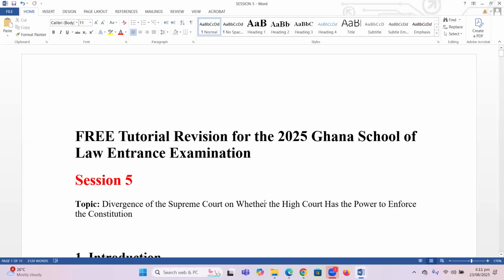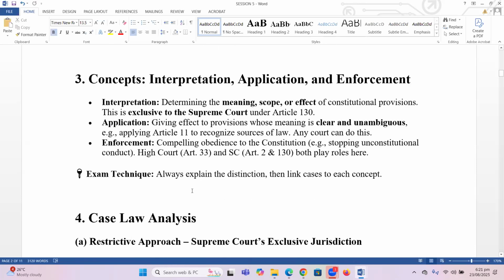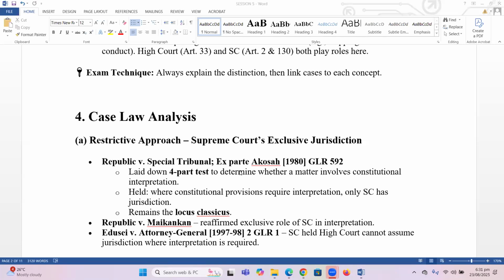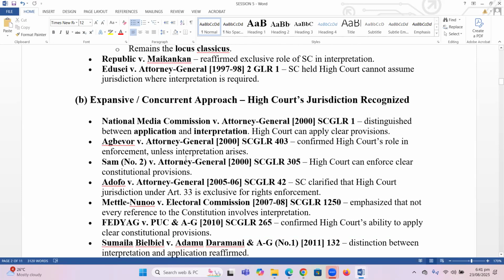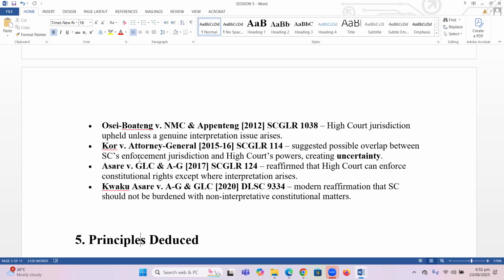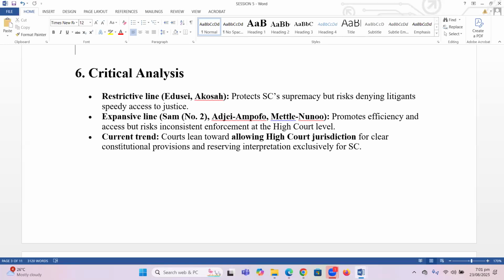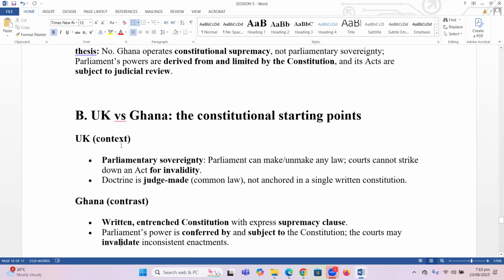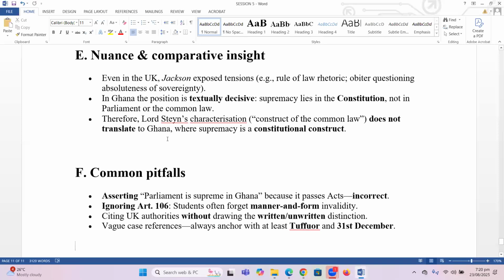FREE Revision for the 2025 School of Law Entrance Exam-Session 5- Constitutional law Cont'd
Overview
This lecture focused on judicial review and constitutionalism in Ghana, specifically examining the divergent views of the Supreme Court regarding whether the High Court has the power to enforce the Constitution. The discussion centered on the interpretation, application, and enforcement of the 1992 Constitution of Ghana, with particular attention to Articles 2, 33, 130, and 140. The lecture also addressed the concept of parliamentary supremacy and its inapplicability to Ghana's constitutional framework.
Key Concepts or Theories:
- Interpretation of the Constitution: Determining the meaning, scope, or effect of constitutional provisions
- Application of the Constitution: Giving effect to clear and unambiguous constitutional provisions
- Enforcement of the Constitution: Compelling obedience to constitutional provisions
- Constitutional supremacy: The principle that the constitution is the supreme law and all other laws are subject to it
- Procedural and substantive constitutionalism: Limitations on governmental power through procedural requirements and substantive restrictions
Important Questions Raised:
- Does the High Court share in the enforcement jurisdiction of the Constitution beyond Chapter 5 (fundamental human rights)?
- Are the concepts of interpretation, application, and enforcement of the Constitution significantly different from each other?
- When does a matter truly involve constitutional interpretation requiring the Supreme Court's exclusive jurisdiction?
- Does the UK doctrine of parliamentary supremacy apply to Ghana's Parliament under the 1992 Constitution?
Key Takeaways and Summary of Learning Objectives
- The Supreme Court has exclusive original jurisdiction in matters relating to the interpretation and enforcement of the Constitution, except for the enforcement of fundamental human rights which falls under the High Court's jurisdiction.
- The High Court has jurisdiction to enforce fundamental human rights under Chapter 5 of the Constitution as provided in Article 33.
- There has been jurisprudential divergence on whether courts other than the Supreme Court can apply and enforce clear constitutional provisions that do not require interpretation.
- Ghana operates under constitutional supremacy, not parliamentary supremacy, with Parliament's powers derived from and limited by the Constitution.
- The courts have the power to invalidate laws that contravene the Constitution, reinforcing the principle of constitutional supremacy.
- Procedural and substantive limitations on Parliament's powers are essential aspects of Ghana's constitutional framework.
Topic 1: Interpretation, Application, and Enforcement of the Constitution
The lecture distinguished between three key concepts related to constitutional adjudication: interpretation, application, and enforcement. Interpretation involves determining the meaning, scope, or effect of constitutional provisions, particularly when they are ambiguous or capable of bearing multiple meanings. This function falls exclusively within the jurisdiction of the Supreme Court under Article 130 of the Constitution. Application refers to giving effect to provisions whose meaning is clear and unambiguous, which can be done by any court. Enforcement involves compelling obedience to the Constitution, such as putting a stop to unconstitutional acts, and can be done by both the High Court (for fundamental rights) and the Supreme Court (for other constitutional provisions).
The case of Republic v. Special Tribunal; Ex parte Akosah established four tests for determining when a matter involves constitutional interpretation: (1) when the words of the provision are imprecise, unclear, or ambiguous; (2) when rival meanings have been placed on the words by litigants; (3) when there is a conflict in the meaning and effect of two or more articles; and (4) when there is a conflict between the operation of particular institutions set up under the Constitution. Where the language of a constitutional provision is clear and unambiguous, there is no case for interpretation.
Relevant Q&A
Dr. Ernest: What is the meaning of interpretation in the context of constitutional law?
Answer: Interpretation simply connotes determining the meaning, scope, or effect of a constitutional provision, particularly when it is ambiguous or capable of bearing multiple meanings.
Dr. Ernest: When does a matter involve constitutional interpretation requiring the Supreme Court's jurisdiction?
Answer: According to Ex parte Akosah, a matter involves constitutional interpretation when the words of the provision are imprecise or ambiguous, when rival meanings have been placed on the words, when there is a conflict between articles, or when there is a conflict between constitutional institutions.
Topic 2: Jurisprudential Divergence on Court Jurisdiction